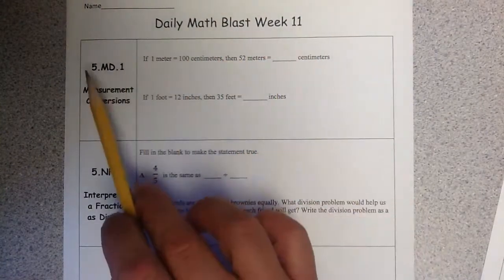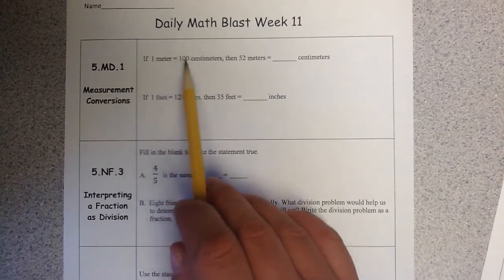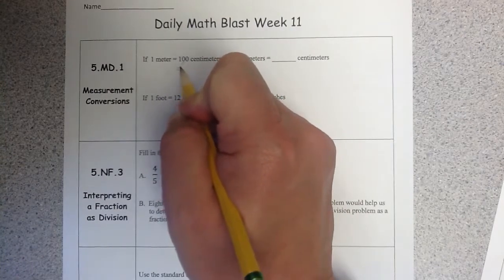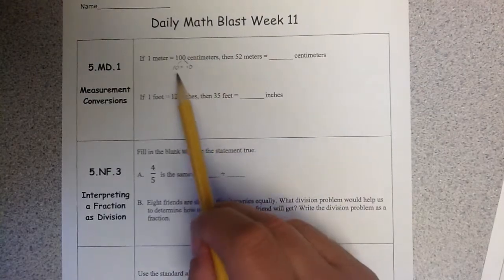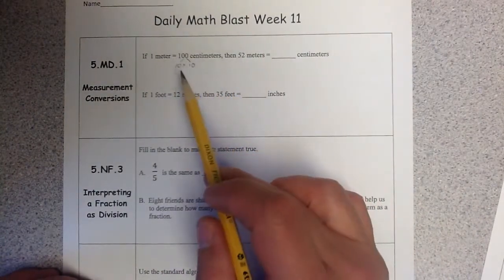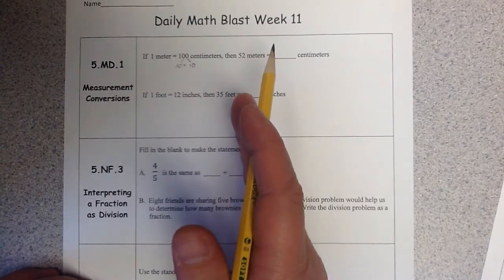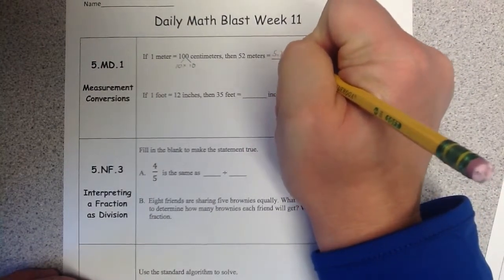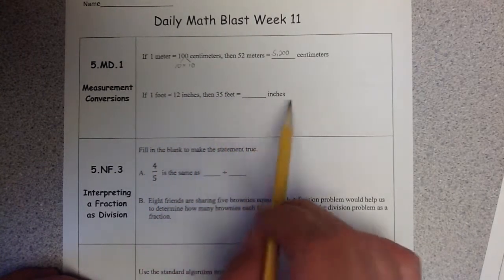Week 11 Grade 5